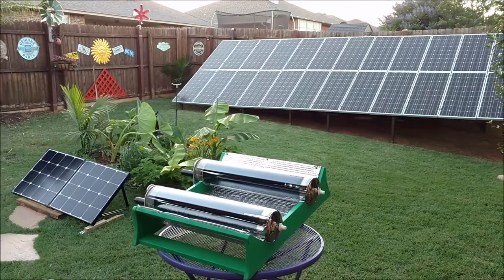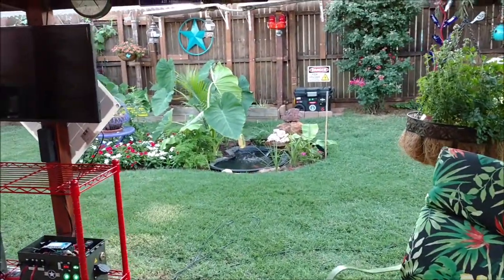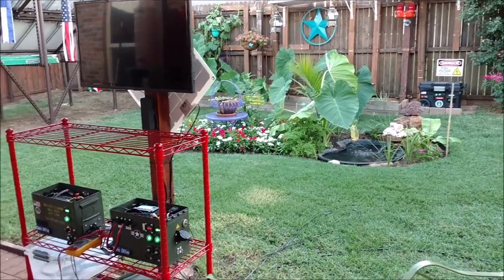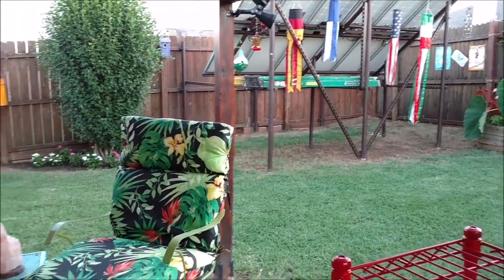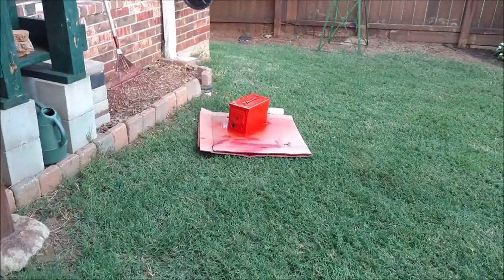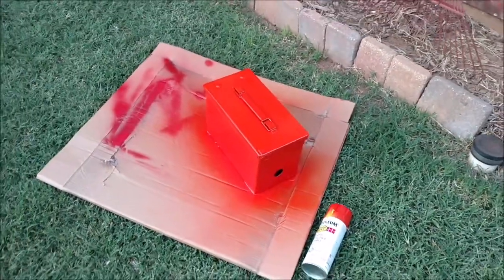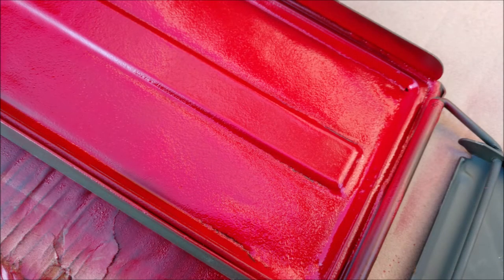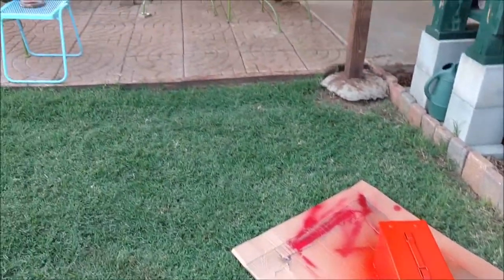New ammo can project - can you guess what it is going to be?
June 14, 2018 - Drilled some "access" holes in this ammo can for my new project (not telling!). I then wiped everything down with alcohol and painted. I had a couple of cans of Rustoleum leftover from last year and a half-full can of red Plasti-Dip rubber coating. So, gonna be painting and finishing this project over the weekend and hopefully all done by next week. It is NOT going to be a solar generator.